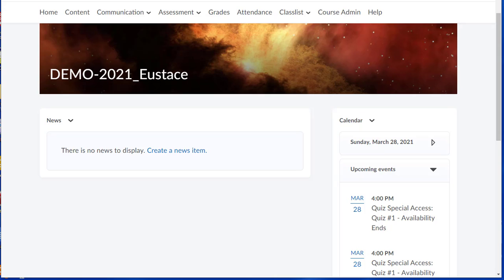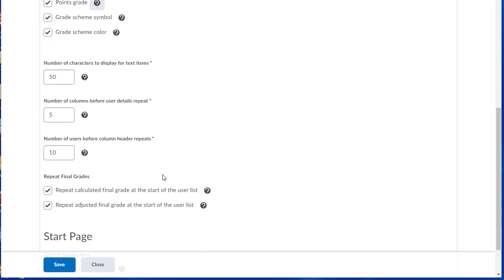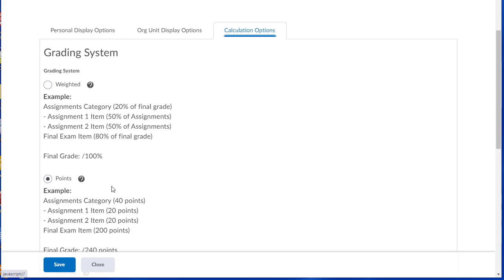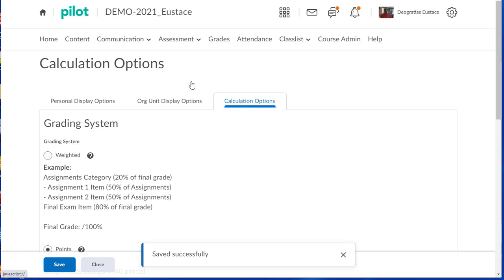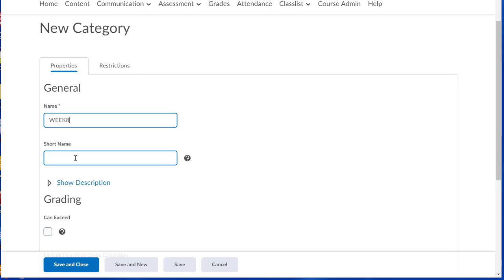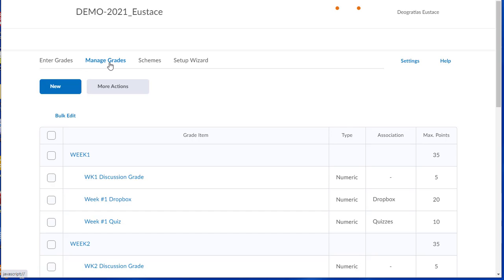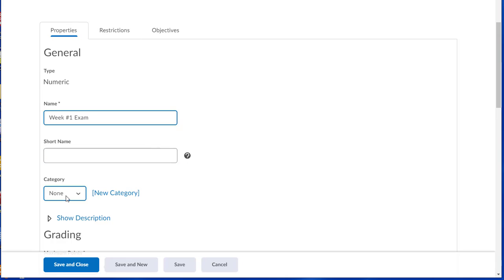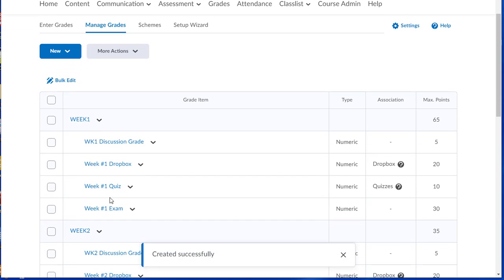Pilot_change gradebook settings